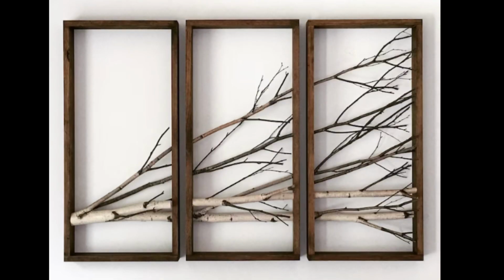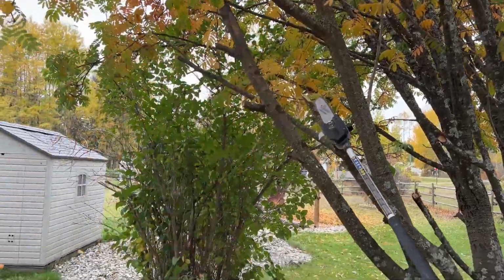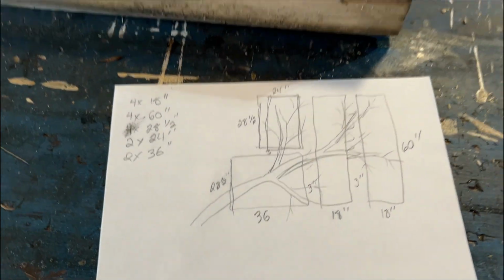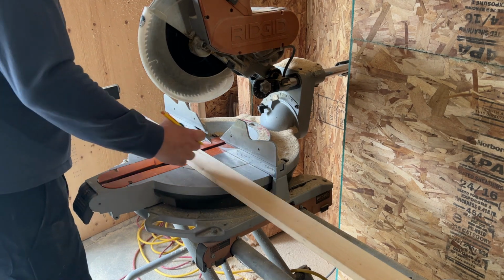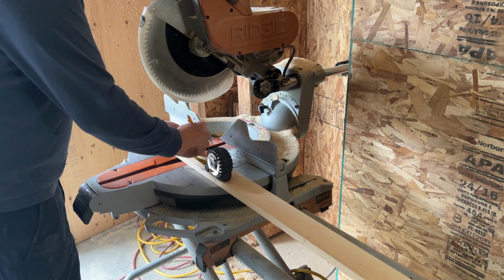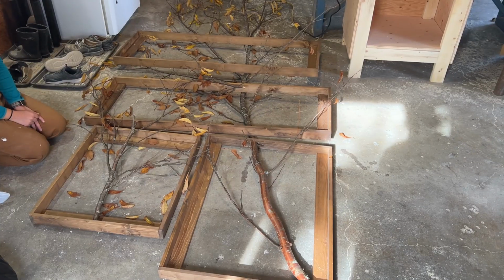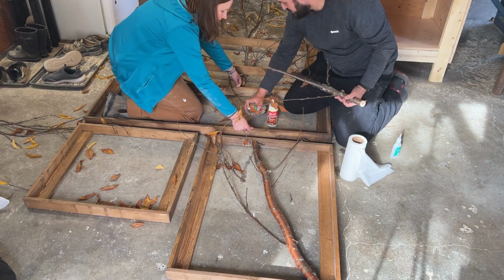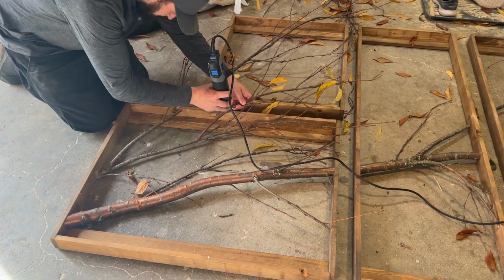How to Create Stunning Wall Art on a Budget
In this video, we'll show you how to create mind-blowing wall art in just 2 hours! With a few simple supplies, you can create beautiful artwork that will impress your friends and family.

Whether you're looking for a creative way to spice up your living room or you want to add some unique character to your bedroom, this wall art tutorial is perfect for you! We'll walk you through the steps, to create some stunning pieces in just a few hours!

• Akfix 705 Fast Adhesive CA Glue
• Makita BO5030 5" Random Orbit Sander
• 3M Xtract Cubitron Sand Paper
• Hammerhead 2.2-Amp Oscillating Multi-Tool
• Milwaukee Pole Saw Kit